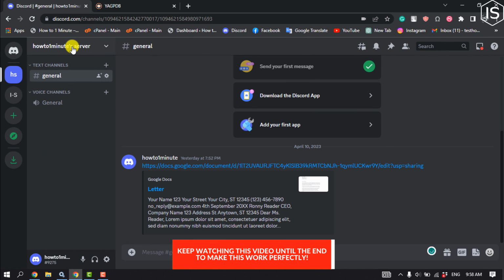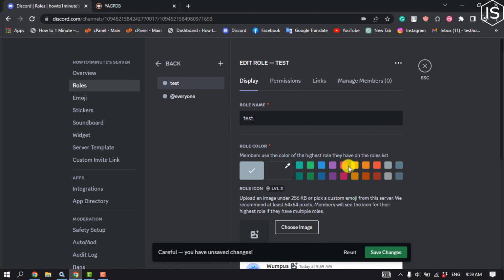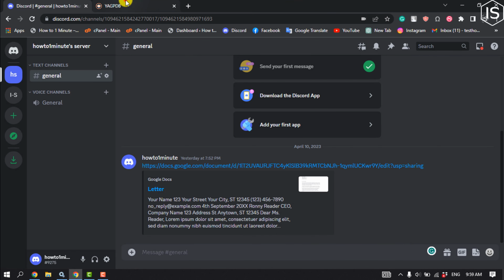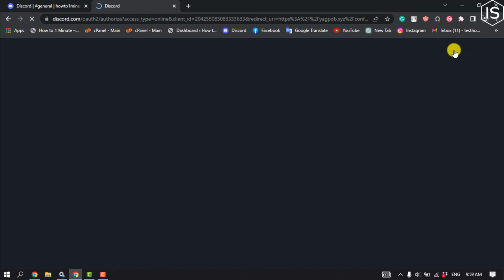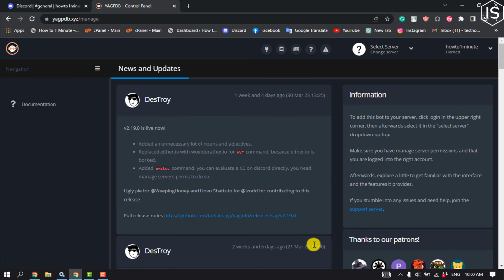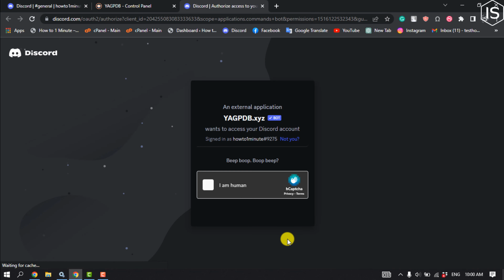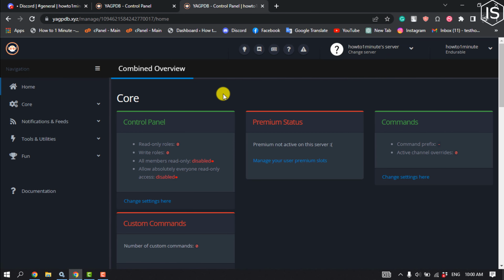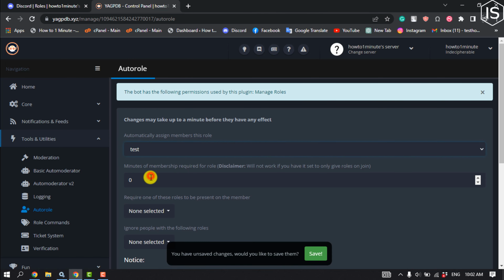How to make someone automatically get a role on discord 2024 | Initial Solution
Step 1: In the Modules Settings section, click on the Auto roles option from the left side menu.
Step 2: In the main window, click on the drop-down and select the role you want to add for auto-assign.
Step 3: Choose the length of time necessary for new members to acquire this role in the Delay (minutes) box.